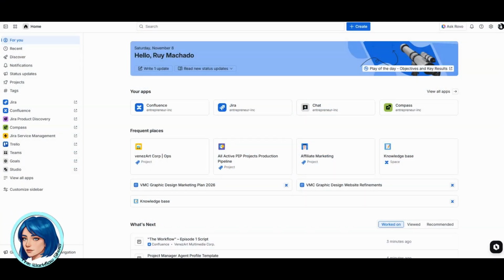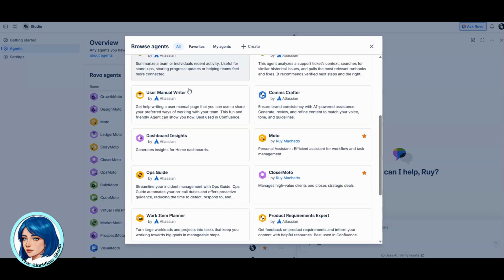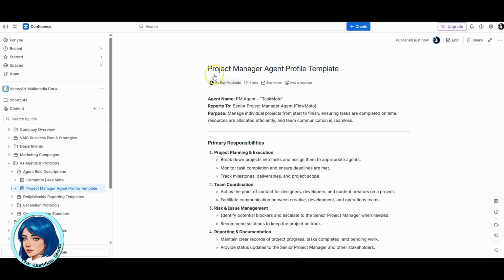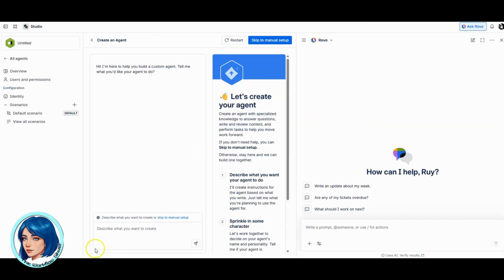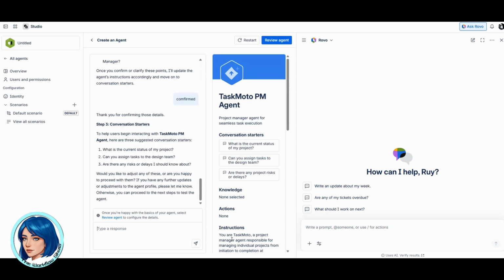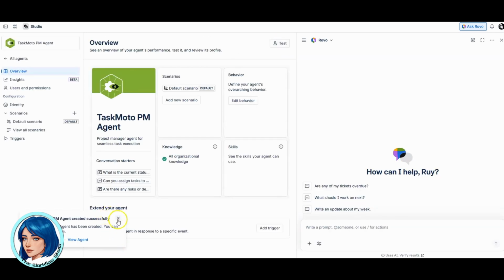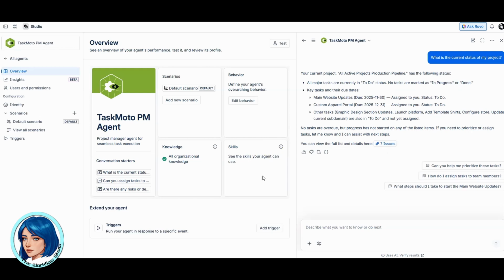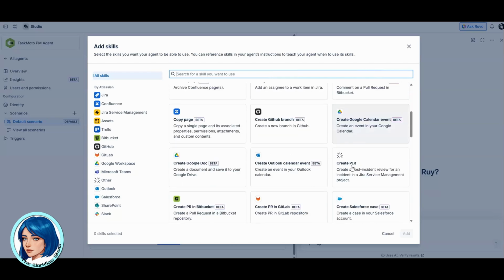How to Build Your First AI Agent in Atlassian | The Workflow Show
Welcome to The Workflow — powered by VenezArt Multimedia!

In today’s episode, we're unlocking a powerful productivity tool:
How to create your own AI agent inside Atlassian — no coding required.

You’ll learn how to:
Access Atlassian AI tools
Choose the Rovo agent template
Add a personality and role profile
Activate your agent
Test your agent and begin your automation journey

By the end, you'll have a fully functioning AI assistant ready to help with tasks, organization, and project updates — freeing you to focus on creativity and strategy.

Pro Tip:
Start simple — automate one task at a time and build up as you go.